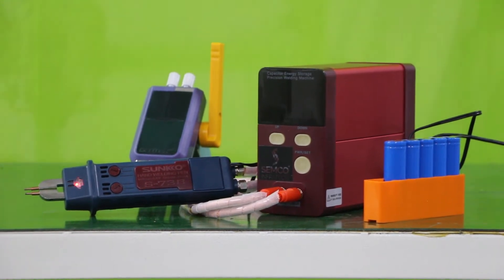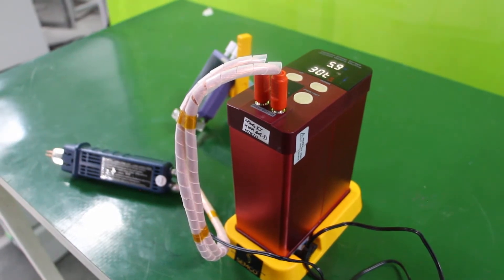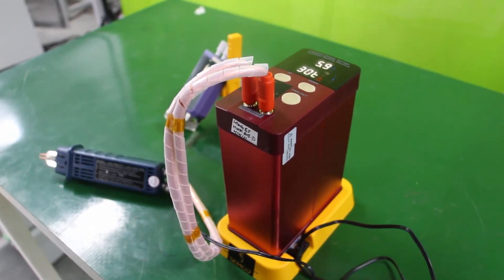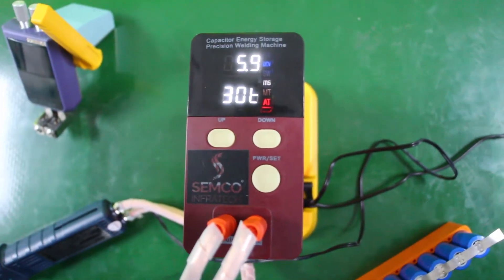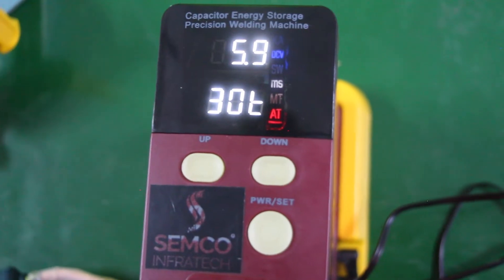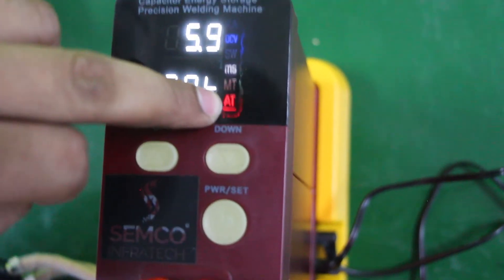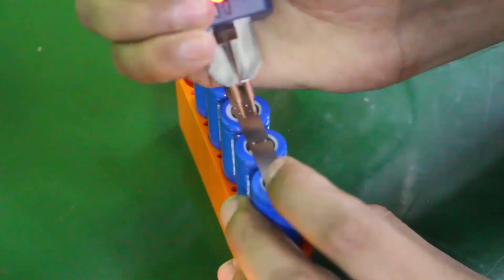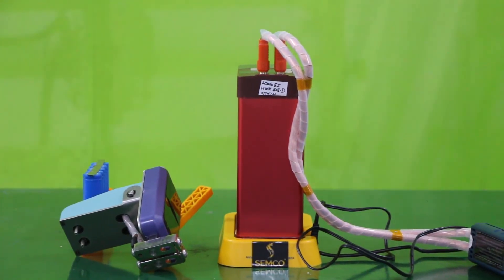Lithium-ion 801D Precise Spot Welding Machine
Welding of lithium iron phosphate battery without nickel conversion carried out with nickel
aluminum composite sheet. Welding lithium iron phosphate with pure nickel sheet. Used in
batteries, metal hardware, electronic components spot welding work.
1. Automotive energy storage capacitor.
2. Global voltage, no trip, no impact on power grid.
3. Spot welding 0.4mm nickel plated, 0.3mm pure nickel strip.
4. Up to 2000A pulse stable welding current.
5. The solder joints are fine and uniform, non-blackening and firm. Industrial quality.
6. Small volume, light weight, easy to transport.
7. Detachable welding electrode, low cost of consumable.
8. 801D Spot Welder Spot Welding Machine Automatic & Pedal Modes Swing Arm Welding Pen
For 0.05-0.4MM.